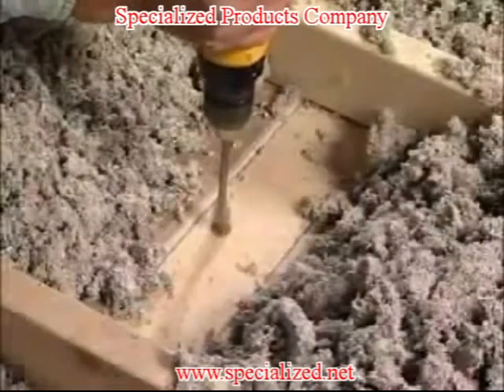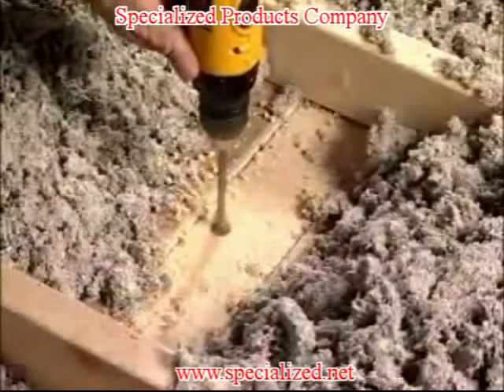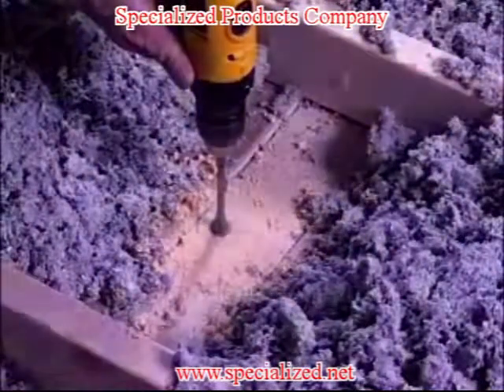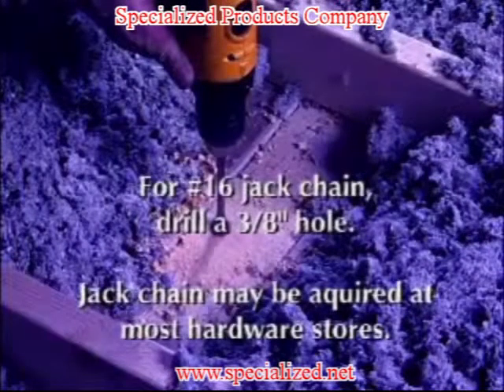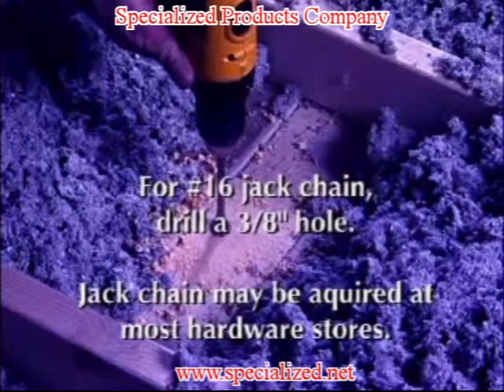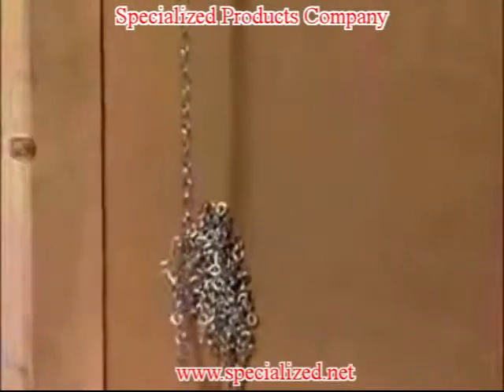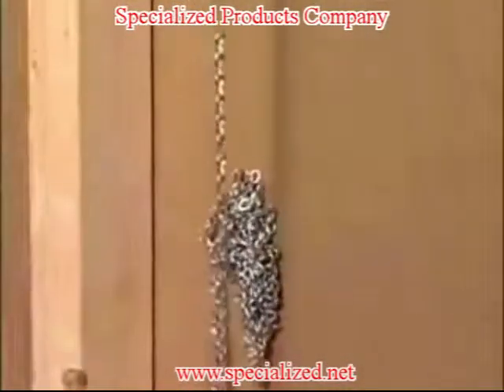Magnepull LSS XP1000-LC Wire System Pulling with a Chain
The Magnepull LSS XP1000-LC Cable Retrieval System is an innovative easy-to-use cable fishing device which reduces installation time, prevents wall damage due to misplaced holes and gives the technician control over coupling the device magnetically through drywall or insulated walls. Features new low-drag tapered point drop magnet with 30% increased strength and wide, soft, non-marring wheel design. Includes retriever unit, bullet magnet and flex tail leader with eye and instructional DVD organized in a 13" x 9.75" x 3" padded carrying case.